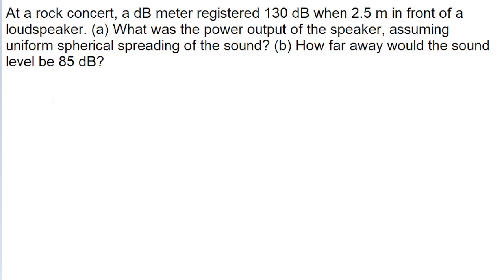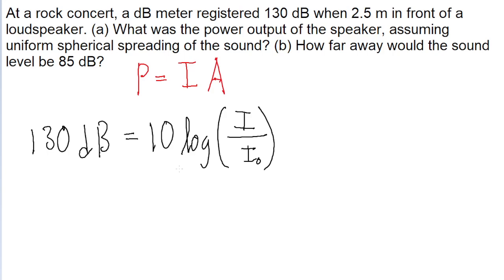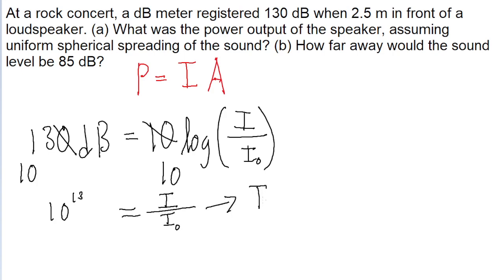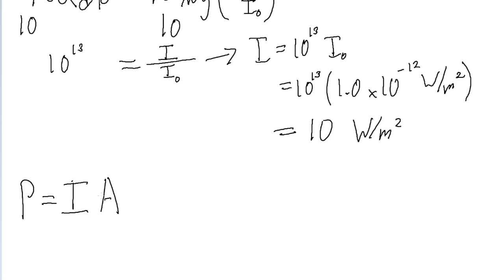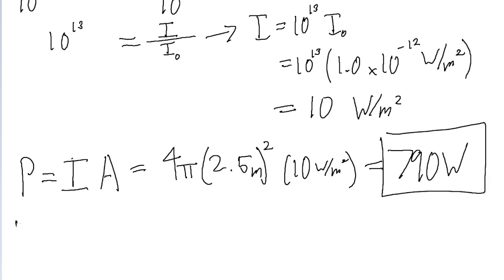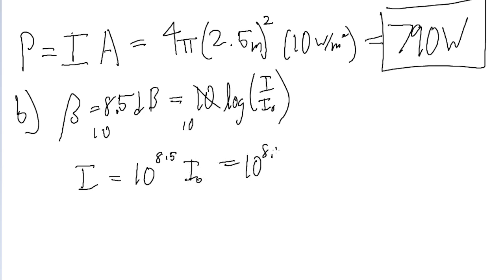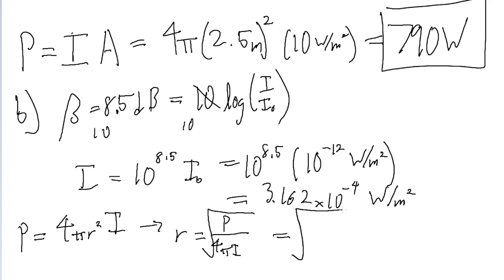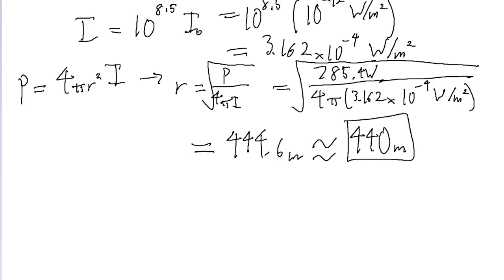At a rock concert, a dB meter registered 130 dB when placed 2.5 m in front of a loudspeaker on stage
At a rock concert, a dB meter registered 130 dB when placed 2.5 m in front of a loudspeaker on stage. (a) What was the power output of the speaker, assuming uniform spherical spreading of the sound and neglecting absorption in the air? (b) How far away would the sound level be 85 dB?